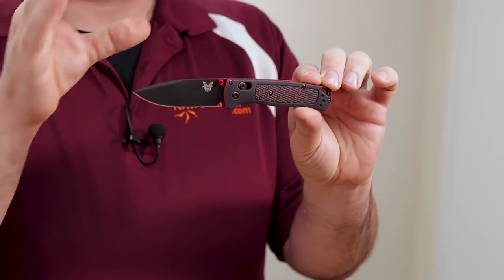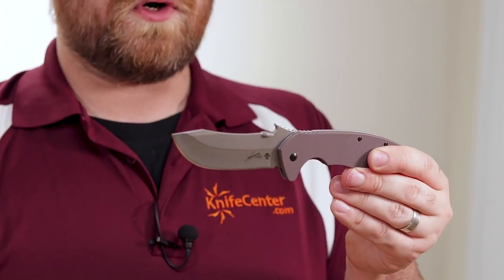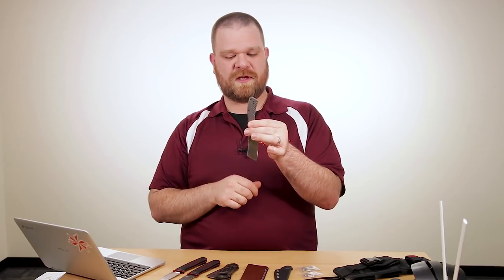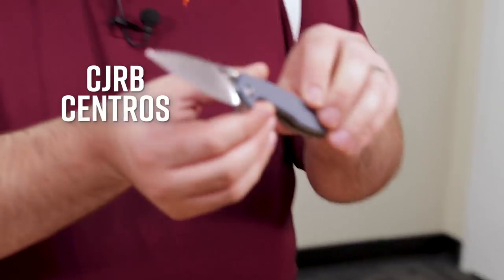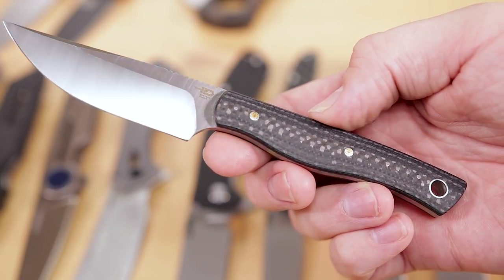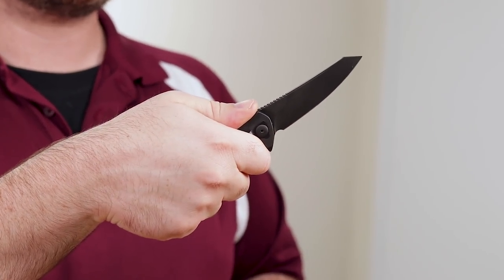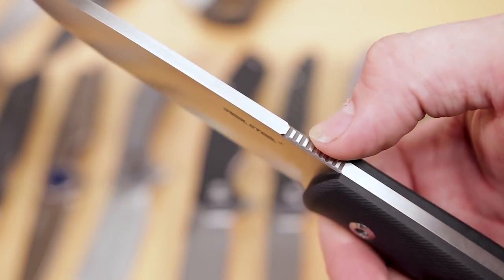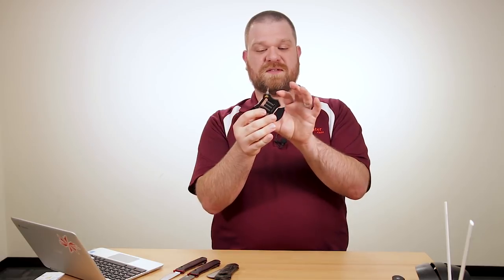New Knives for the Week of September 18th 2019 Just In at KnifeCenter.com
Hump Day returns, and with it comes David’s recap of all the knives that landed this week at the KnifeCenter. To check out the latest knives to hit our shelves as soon as they come in, click this

We have a huge haul this week, including an exciting KnifeCenter-Exclusive Benchmade Bugout featuring their new Battlewash™ finish, Kershaw models we first saw at SHOT Show and Blade Show, the debut of the new CJRB brand, new sharpeners from Spyderco and Worksharp, and so much more!